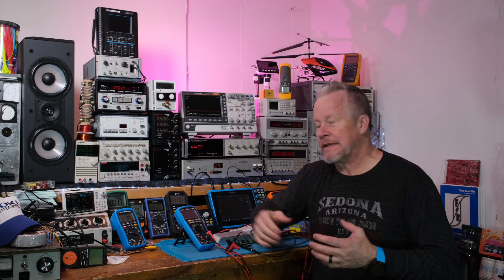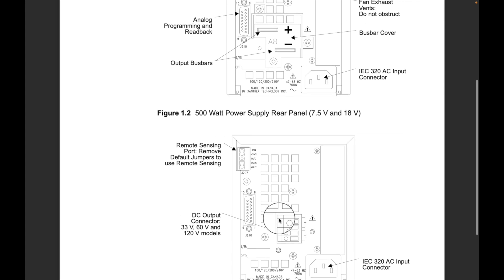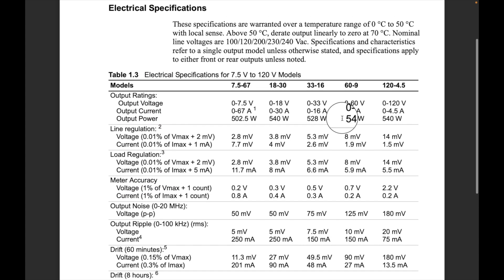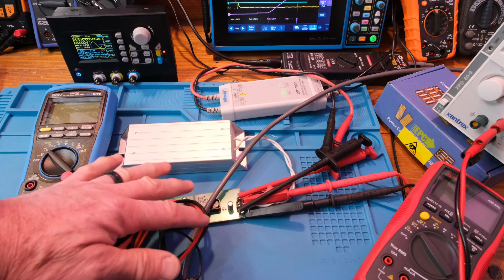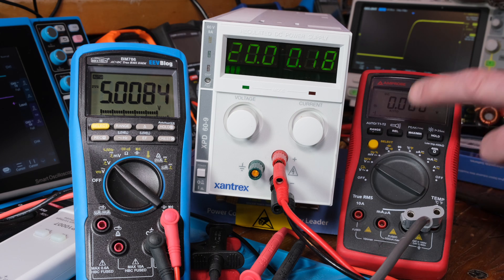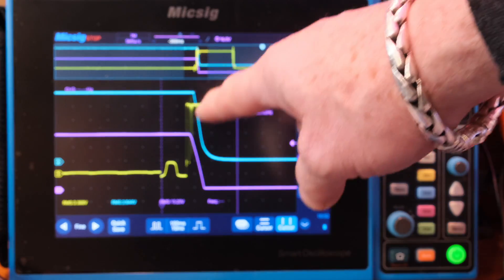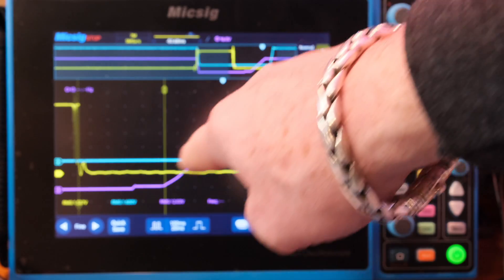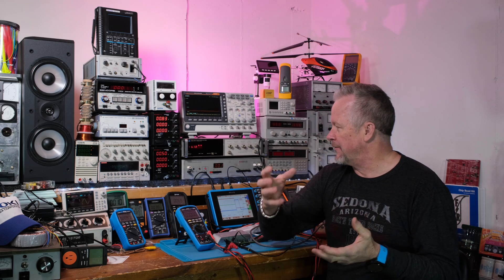Power Supply Remote Control Output On/Off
In this video 'Power Supply Remote Control Output On Off ', I'll show how to use the programming connector to remote control the On/OFF of the output.

Link to Xantrex Power supply

100Picoscope 4444 (differential scope kit)

1 Ohm 3 Watt metal film resistors